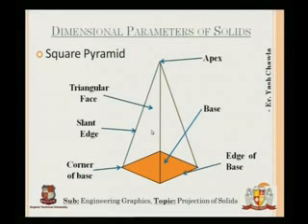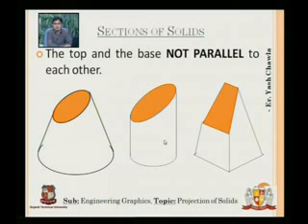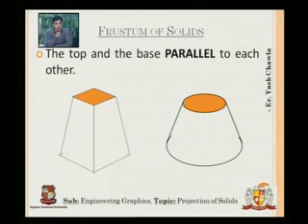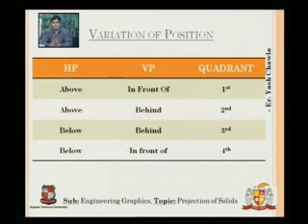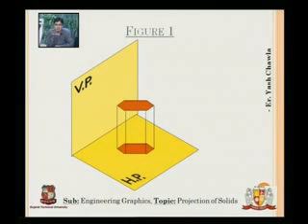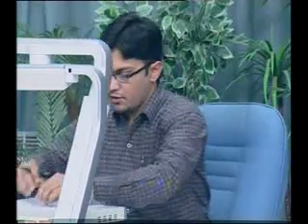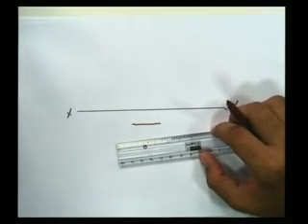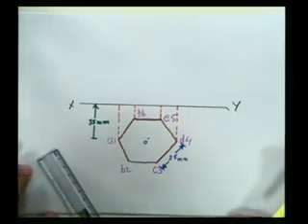Yash Chawla-Engineering Graphics-Projection of Solids_2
Yash Chawla-Parul Institute of Engineering & Technology (Degree),Vadodara-Engineering
Graphics-Projections of Solids & Section of Solids: Classification of solids. Projections of solids like Cylinder, Cone, Pyramid and Prism.